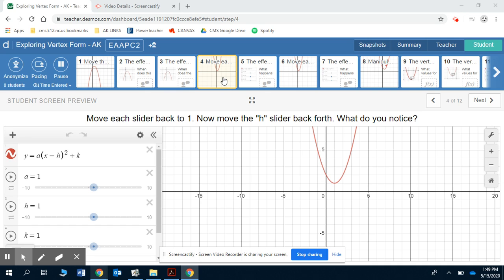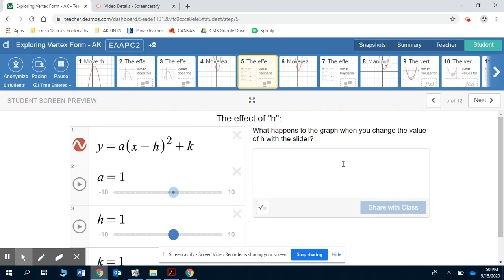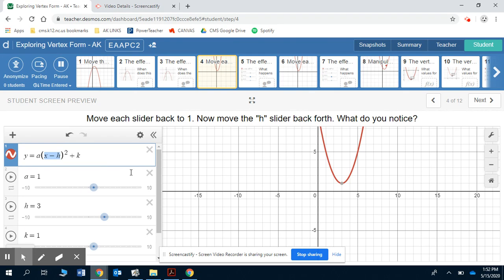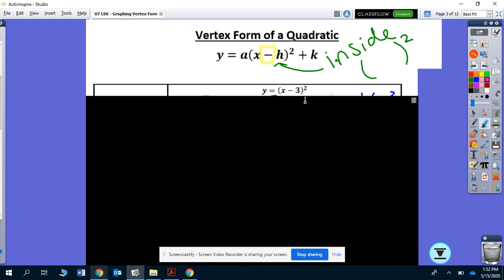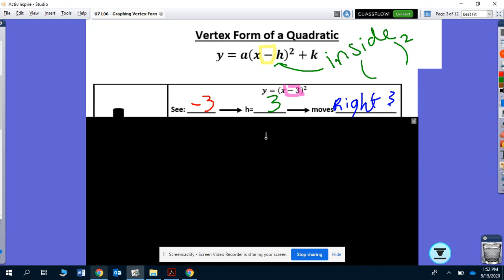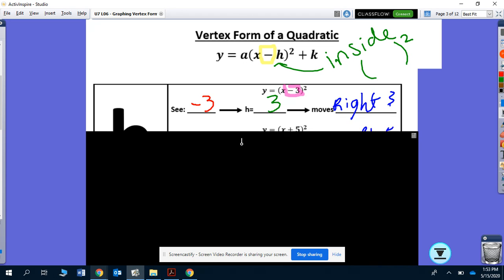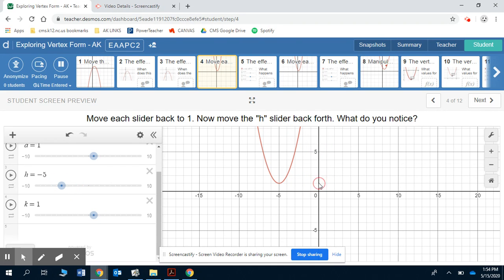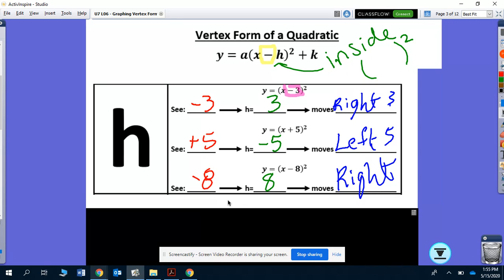Unit 7 Day 5 - Vertex Form: the role of "h"